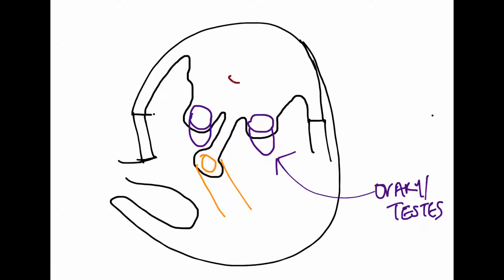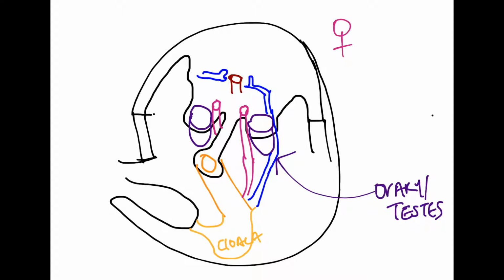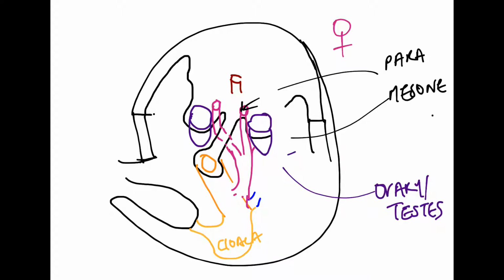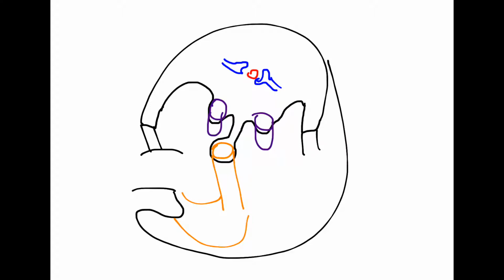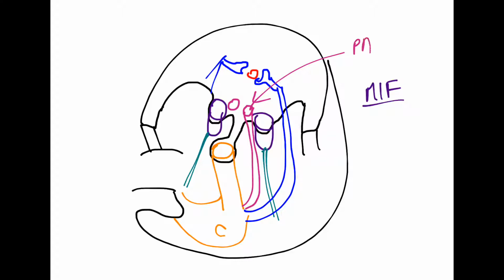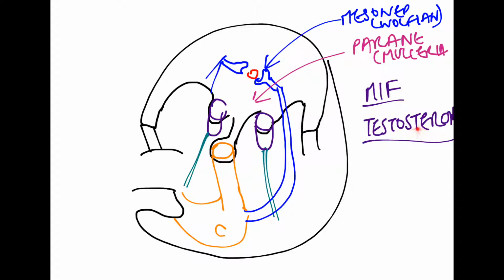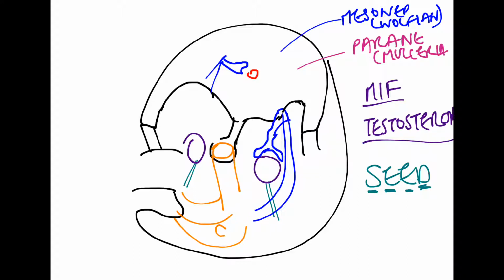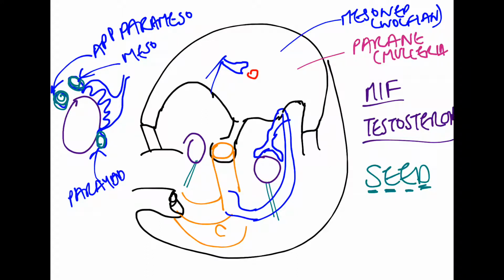Female & Male Ductal Development (Prt 2)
fallopian tubes,uterus,embryology,